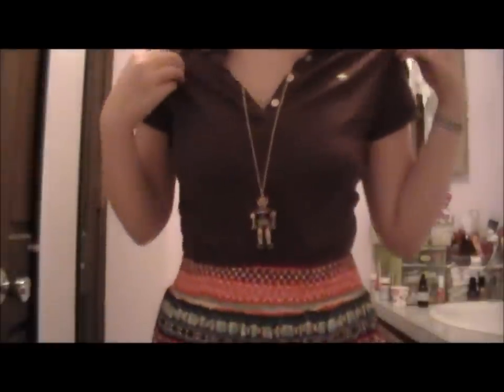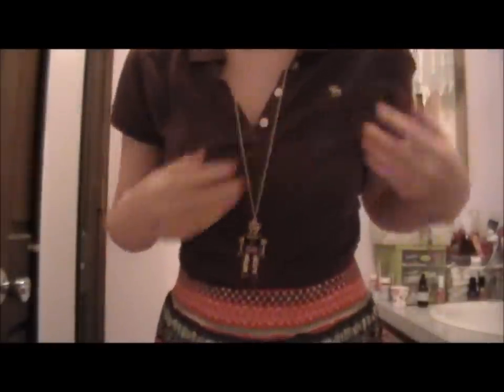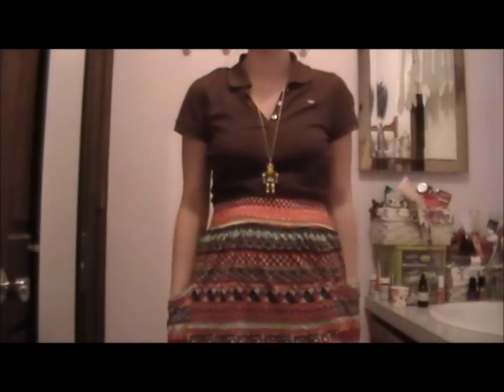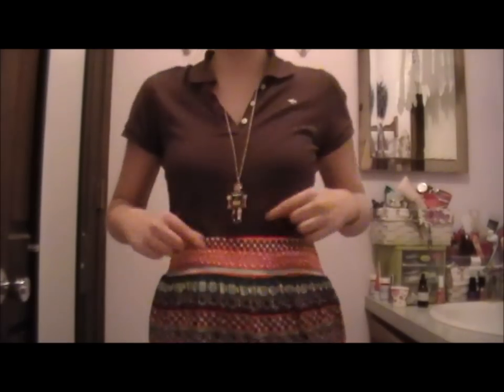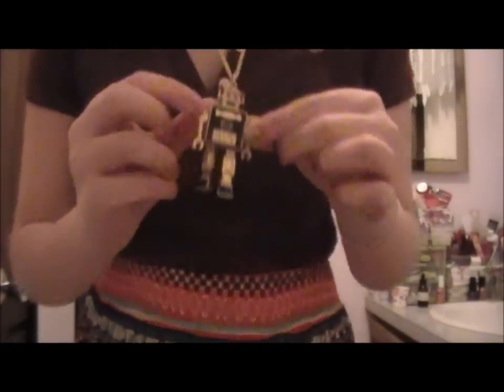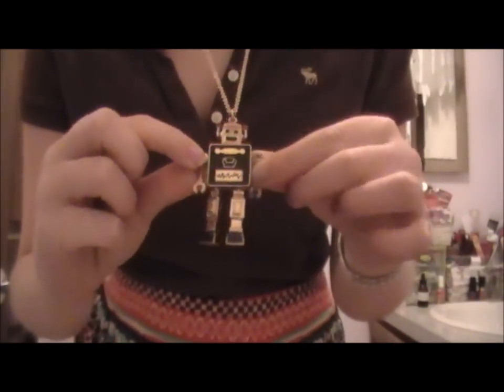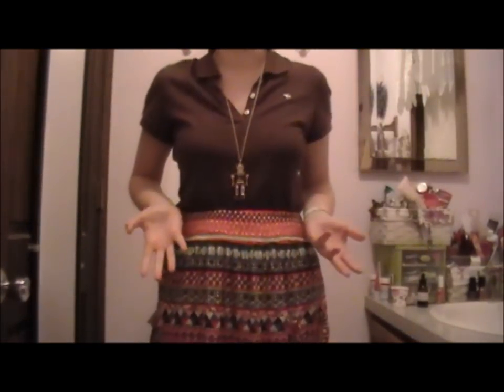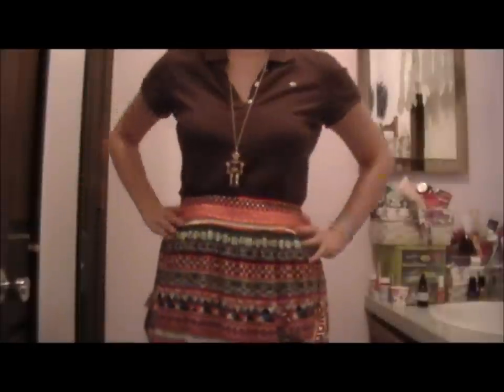OOTD: Preppy & Tribal!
Just a quick outfit of the day that I thought was super cute and worthy of an outfit video! Many people also requested it, so for you guys- ENJOY!
This will also be available on my Chick Approved- add me!

Let me know how you like it, pretty please?

I also have a blog that I've been forgetting to share with you guys Follow me?

FTC: These are my honest opinions; all products used were bought by me.